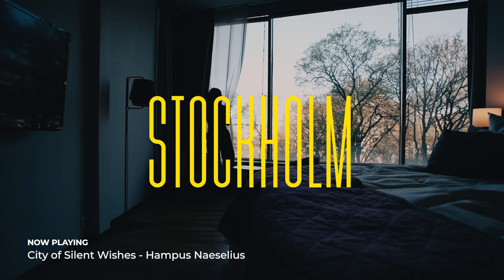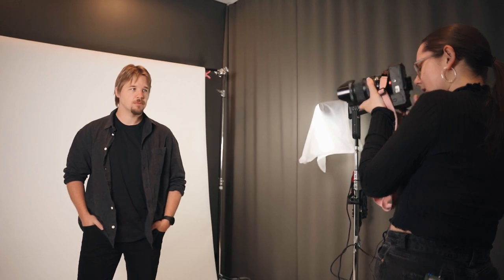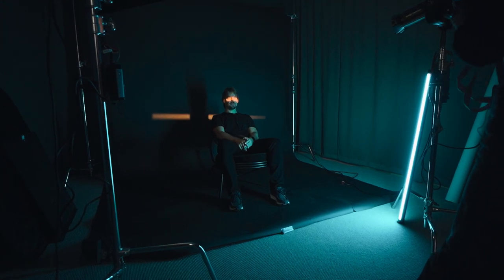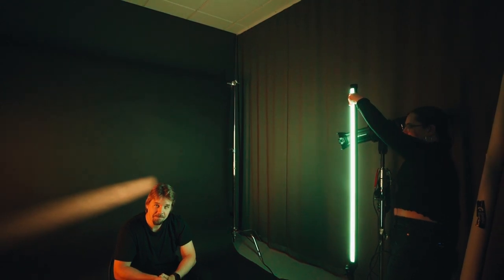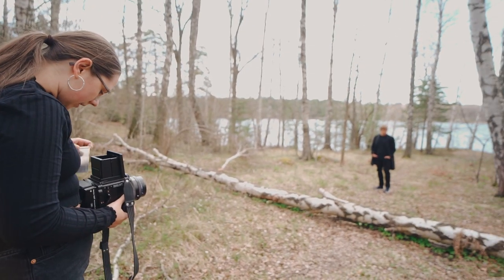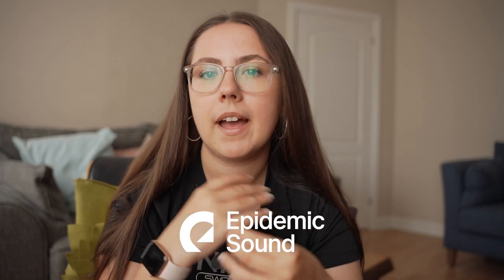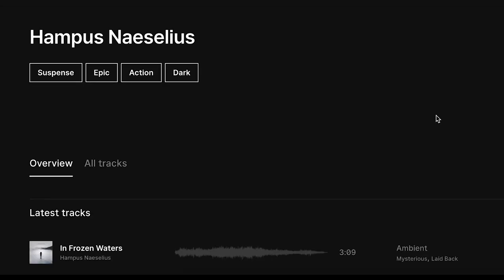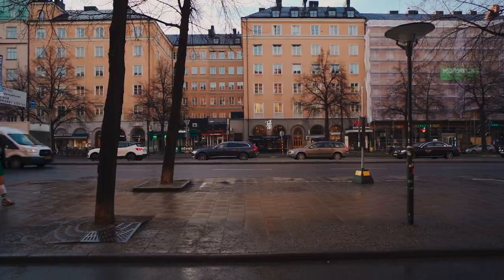How to Shoot Press Photos for Musicians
I share some of my best tips for shooting press shots, in particular for musicians.

If you're interested in learning more about photography, I teach a series of courses over on Skillshare, ranging from live music photography to portraiture. Don't know where to start? Take a look at some of my most popular:

Let's talk equipment! For the photos I took of Hampus and Mimmi, I shot with the following:

► Sony A7IV
► Sigma 35mm lens
► Sigma 28-70mm lens
► MC-11 lens adapter
► Mamiya RZ67 Pro II
► Sekor 110mm lens
► Kodak Portra 400
► Kodak Tri-X 400
► Cinestill 400D

Browse my equipment